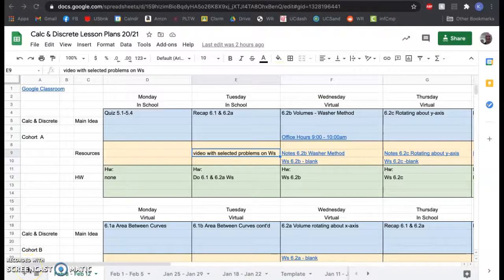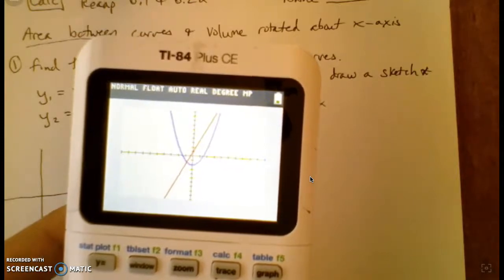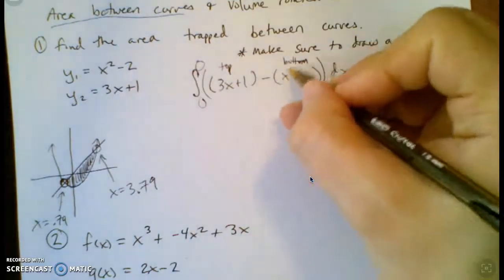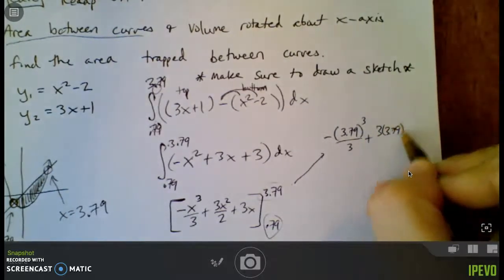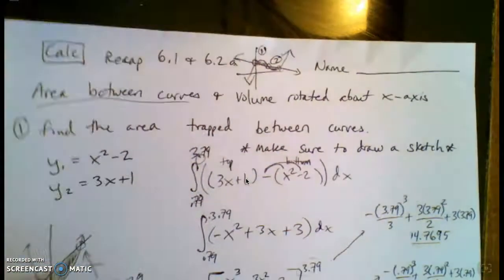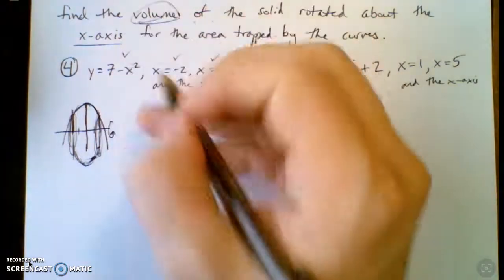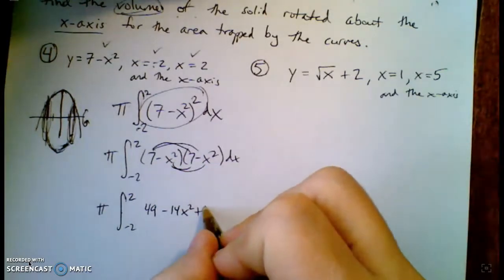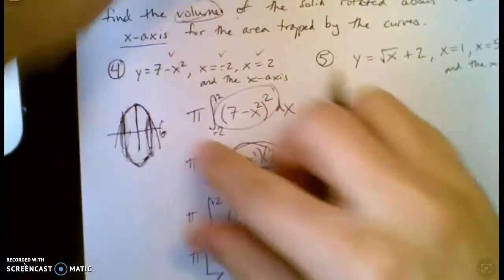Calc 6.1&6.2a Recap Ws Help